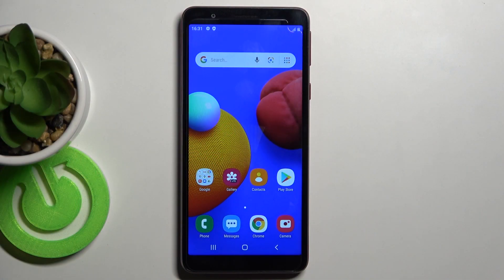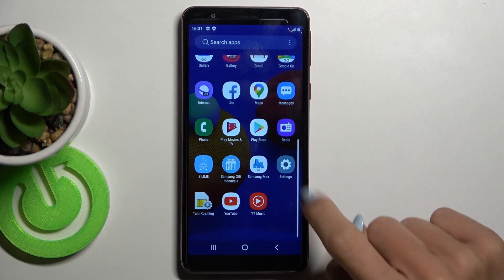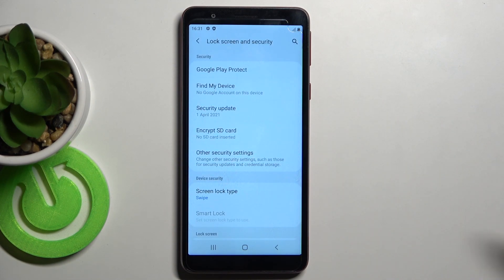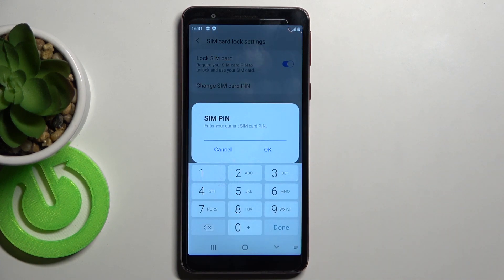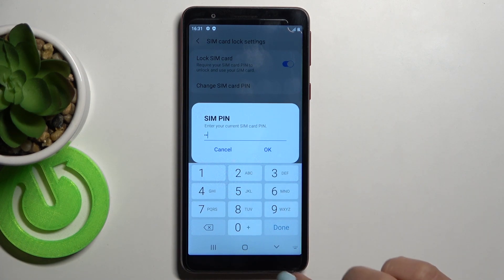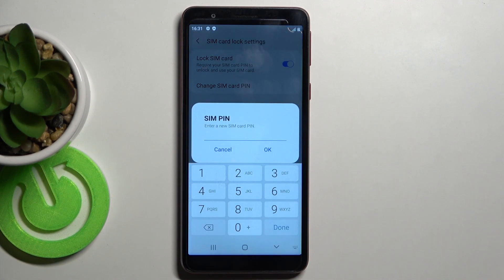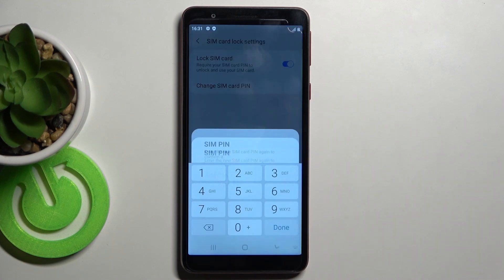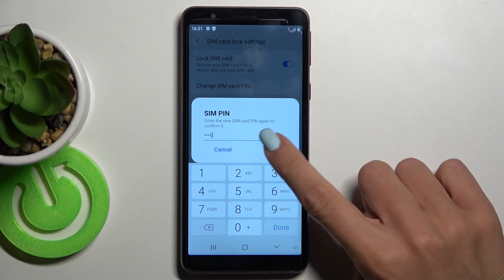How to Change PIN for SIM Card in SAMSUNG Galaxy A3 Core – Set Up SIM PIN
Would you like to find out how to change the PIN of the SIM card in SAMSUNG Galaxy A3 Core, you should open this tutorial. Our specialist will show you how to change the PIN to the SIM card. Remember that you shouldn't tell anyone this PIN or write it down anywhere! If you don't remember your current PIN, this action will not be successful. Visit our YouTube channel if you want to discover more about your Galaxy.